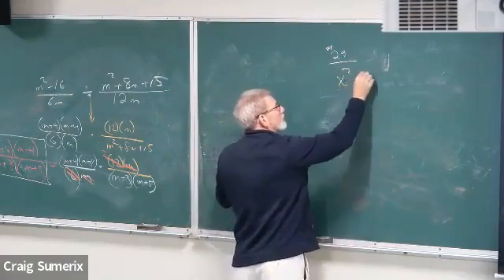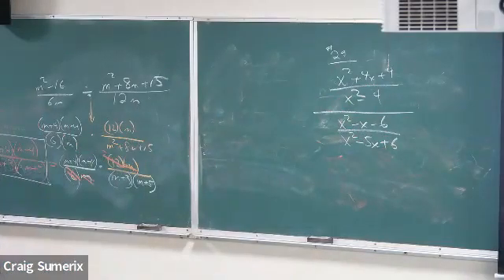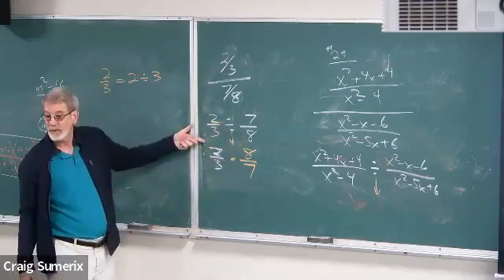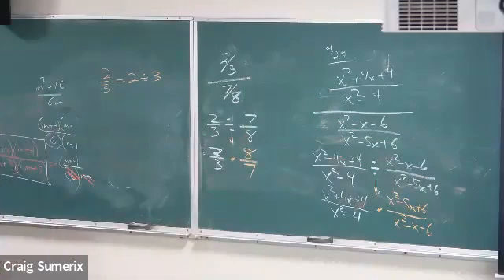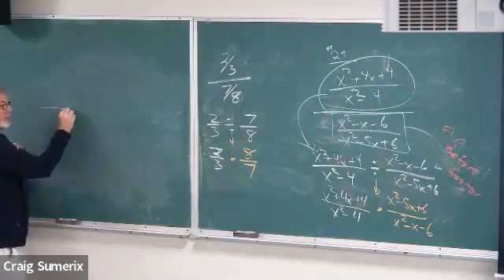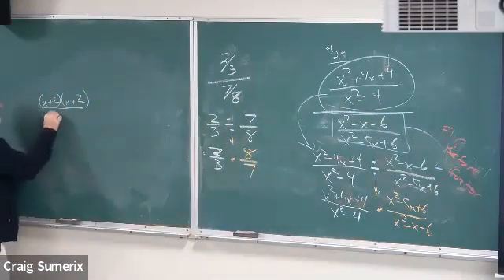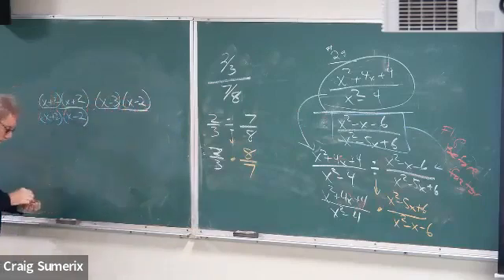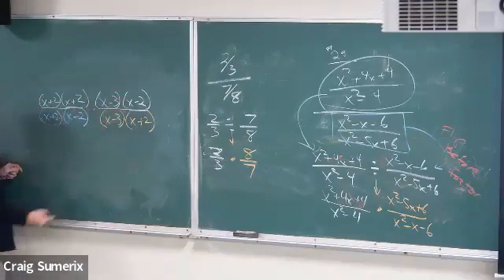Fractions with polynomials Dividing Complex Fractions Basic Small WEB MBL H264 400